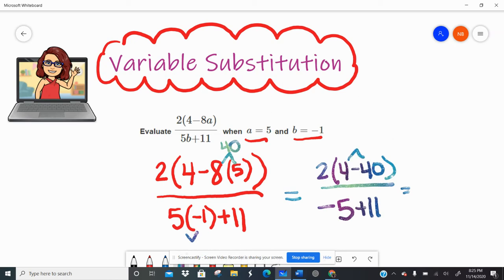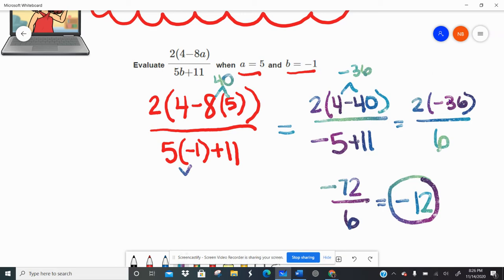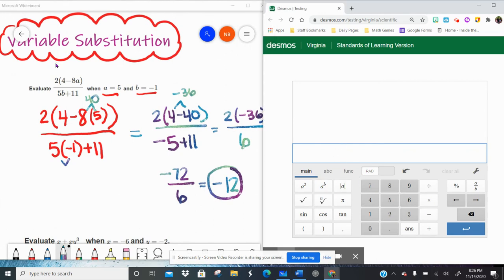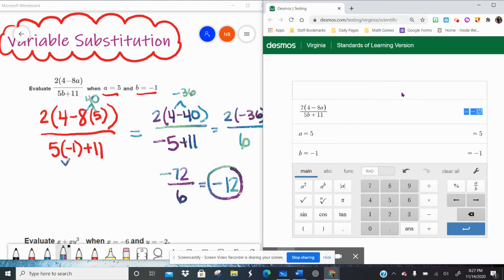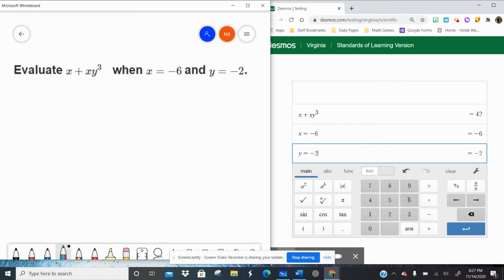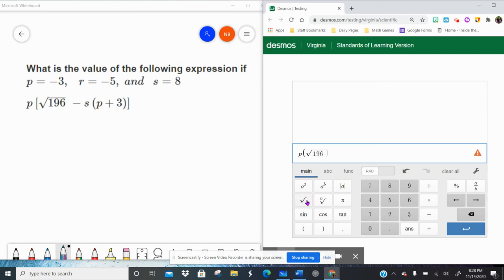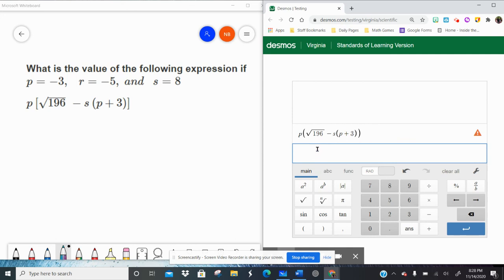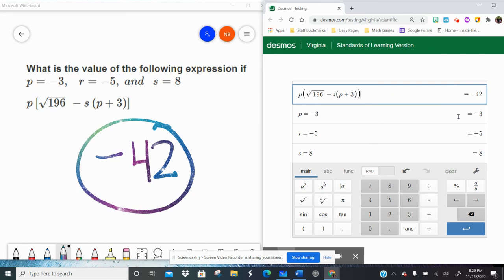Variable Substitution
math-with-mrs-berger-amazon-fa